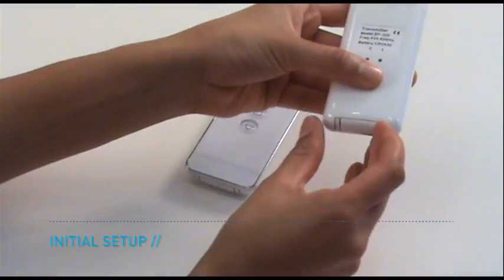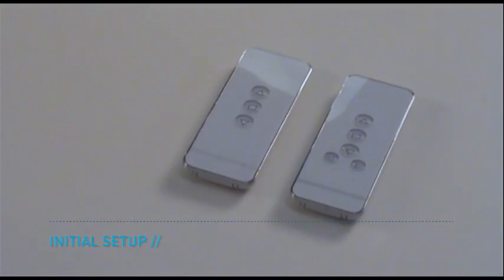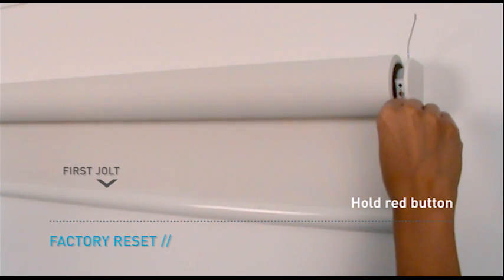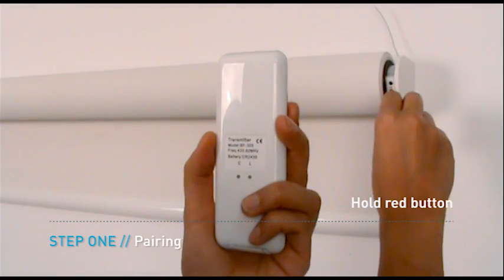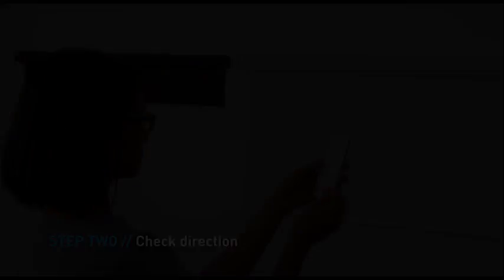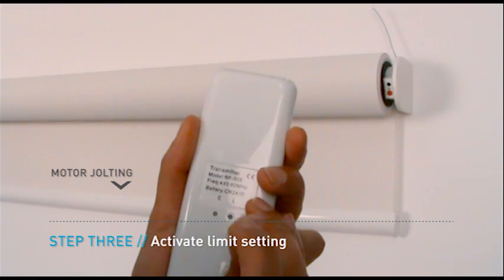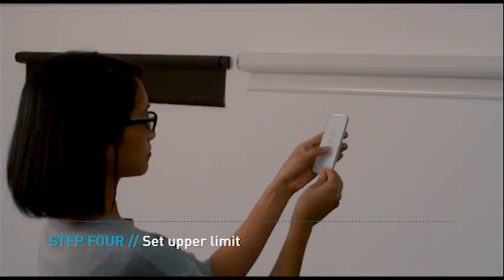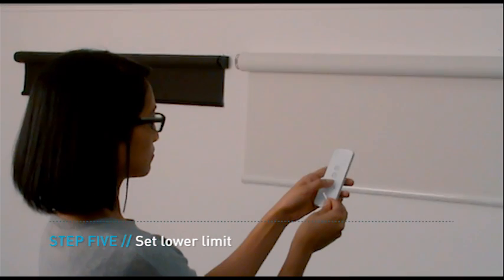Automate | Wirefree Legacy Motors | Programming in Five Simple Steps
This video provides step-by-step instructions on how to program Acmeda's Automate Wirefree S35 and S45 motors, using the RF 201 (single channel) and RF 205 (multiple channel) remotes.

Please view Programming with Multiple Motors for instructions on how to program multiple motors with a single or multiple channel remote as well as creating motor groups and subgroups.

This video should be viewed in conjunction with the written instructions - 'Automate Wirefree S35 and S45 Programming Instructions'.